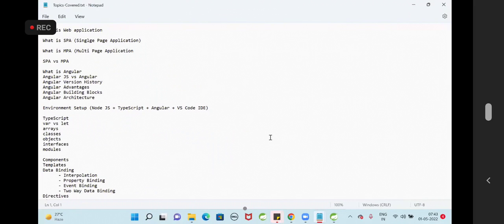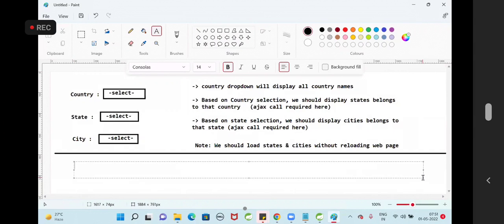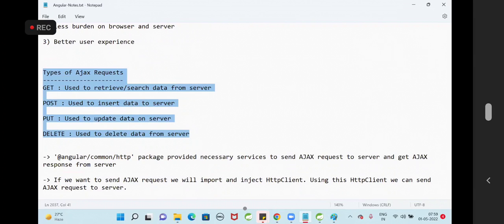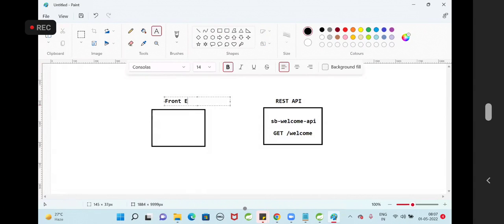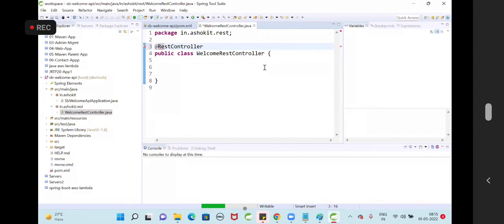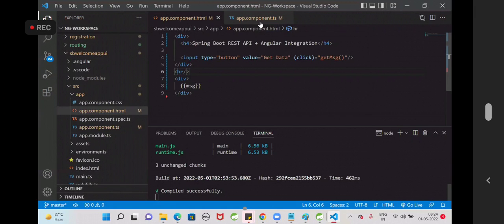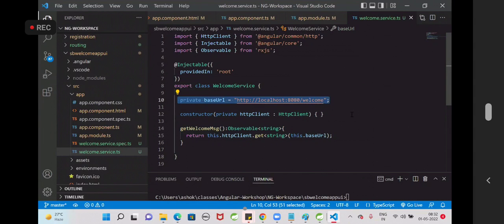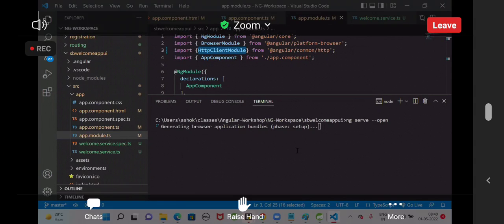1May Angular Ashok